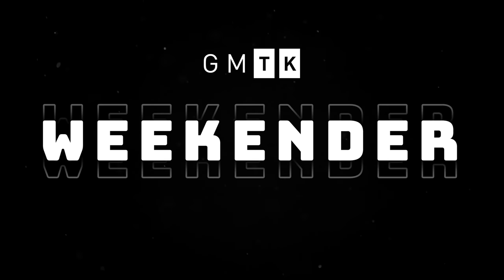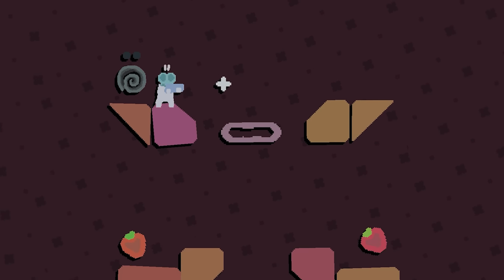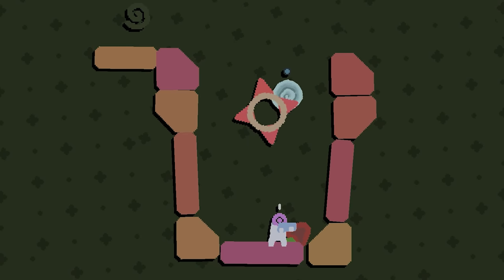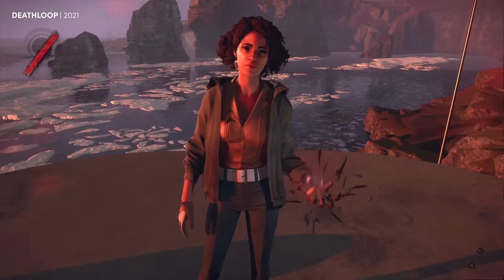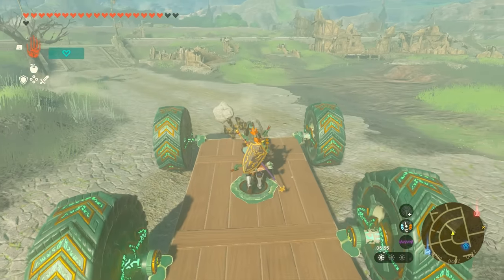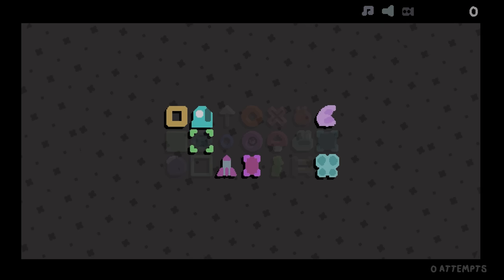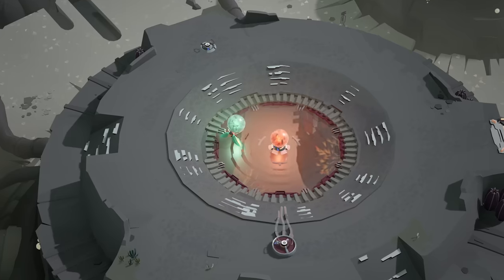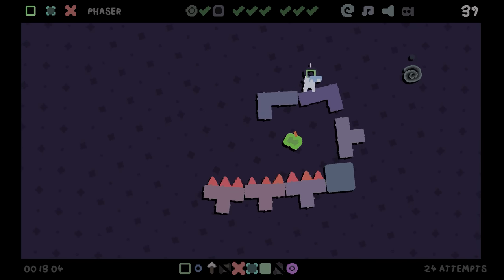A puzzle game where your tools are completely random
Mosa Lina is an innovative take on immersive sims, where your problem-solving tools are picked at random. It's the next entry in a series of indie game recommendations called "Weekender".

=== Games Shown ===

ElecHead | 2021
Chants of Sennaar | 2023
Venba | 2023
Mosa Lina | 2023
System Shock 2 | 1999
Ultima Underworld: The Stygian Abyss | 1992
Thief: The Dark Project | 1998
Deus Ex | 2000
Deathloop | 2021
Dishonored 2 | 2016
Deus Ex: Human Revolution | 2011
The Legend of Zelda: Tears of the Kingdom | 2023
Slay the Spire | 2019
The Binding of Isaac: Rebirth | 2014
Cocoon | 2023

=== Credits ===